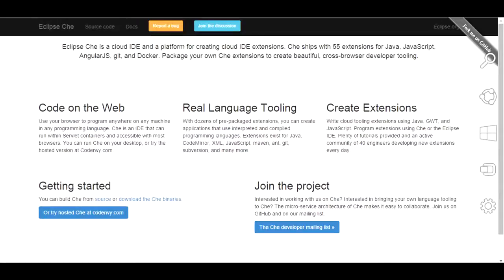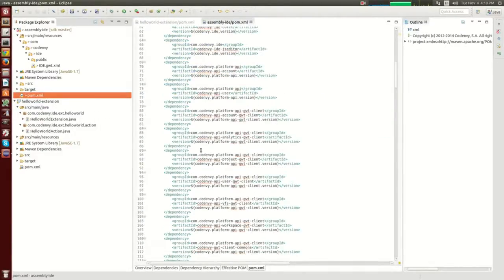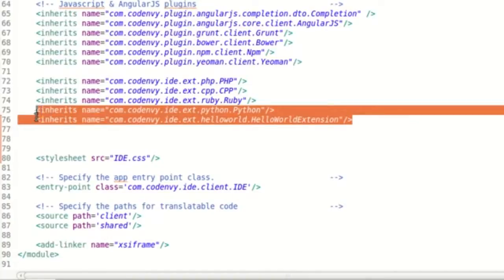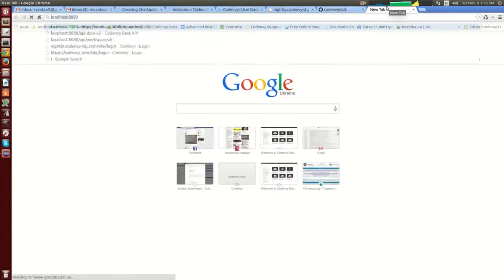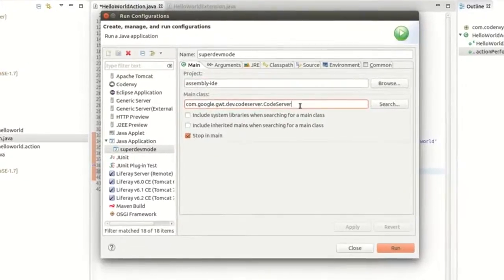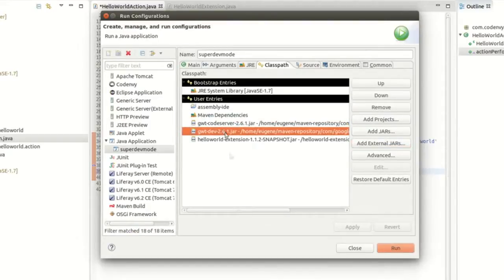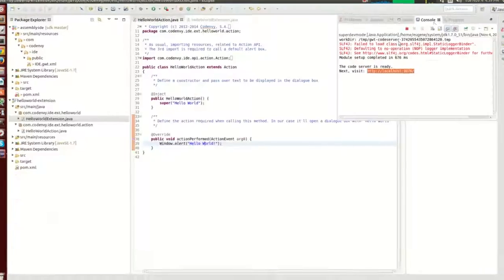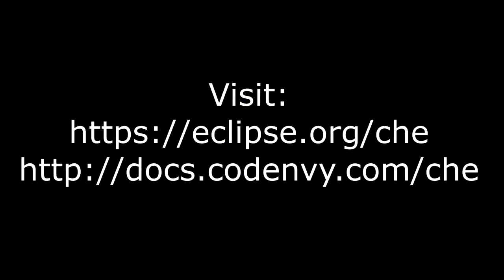Eclipse Che Extensions & Assemblies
This tutorial shows how to package your own custom extensions with Che and set up Superdevmode in Eclipse to speed up development process